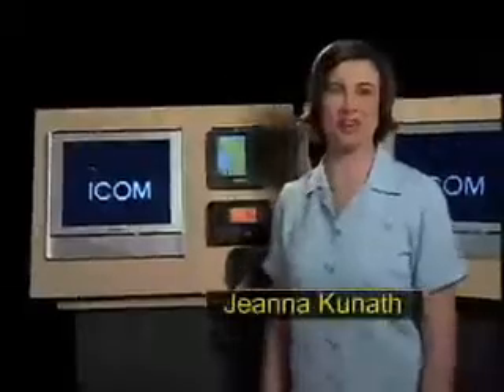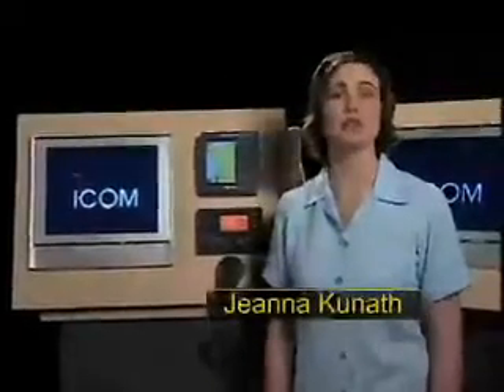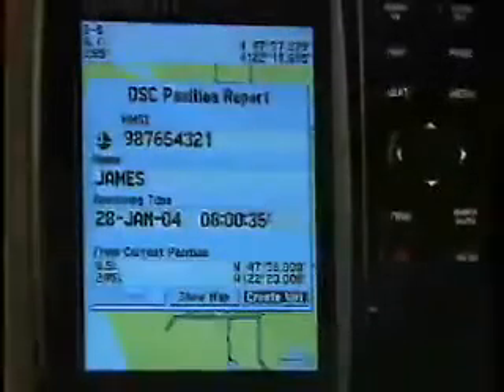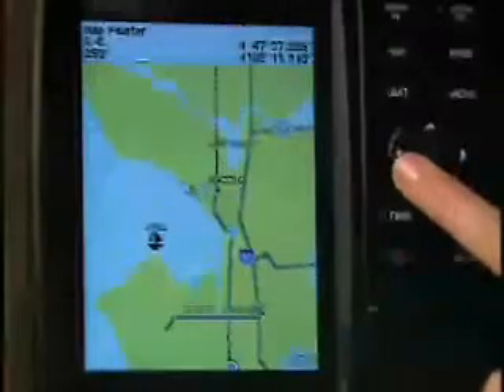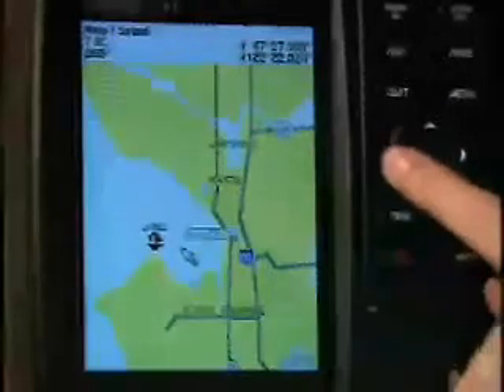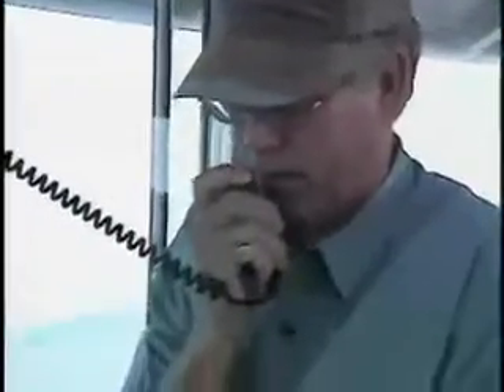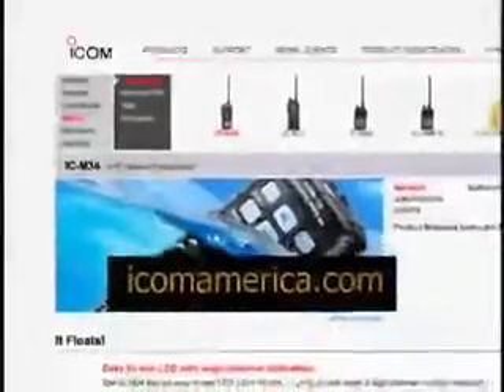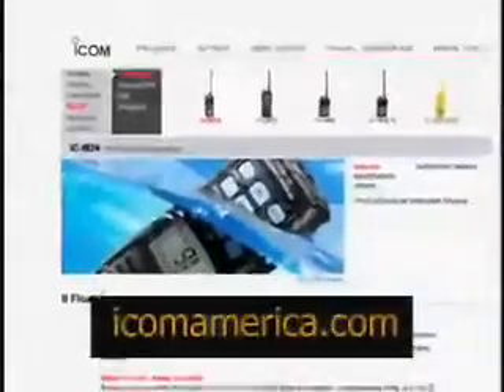Digital Selective Calling - Position Request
Watch how easy it is to use position request using digital selective calling